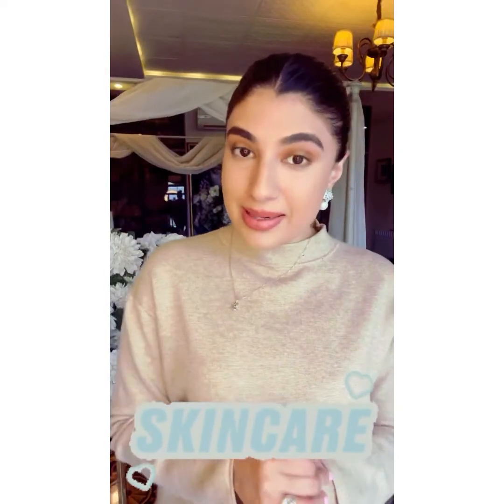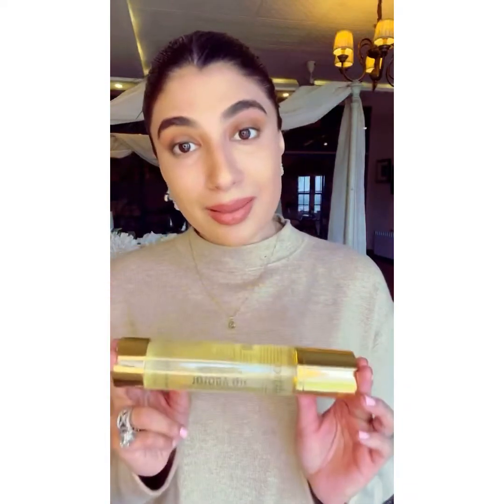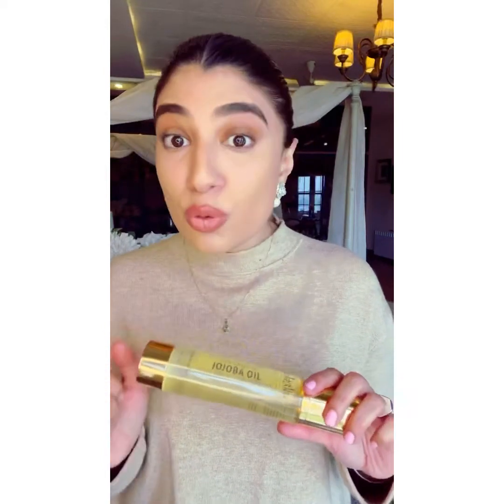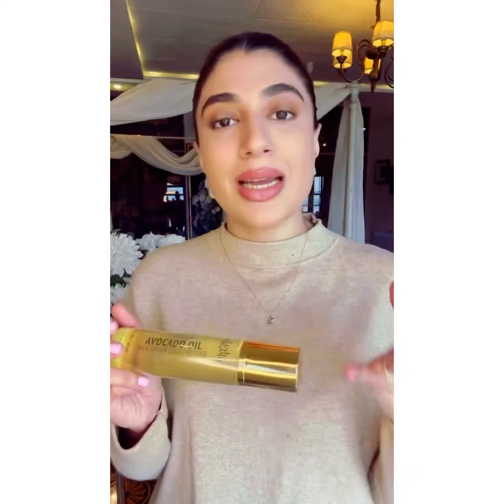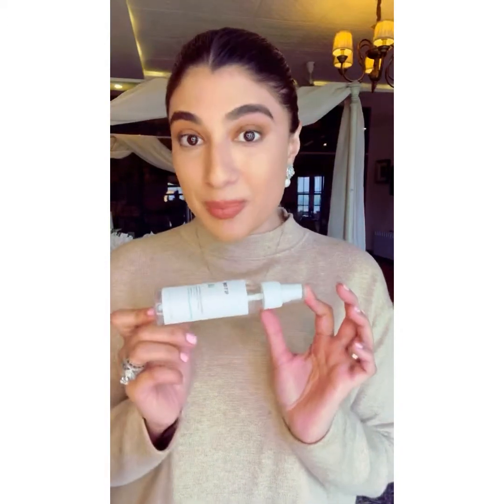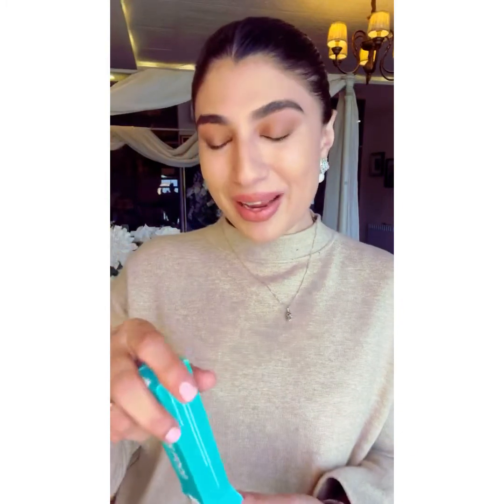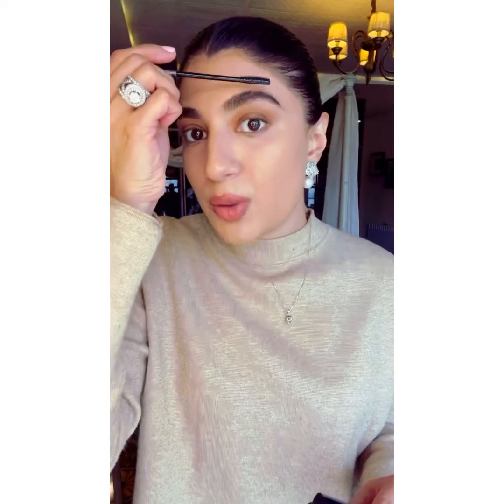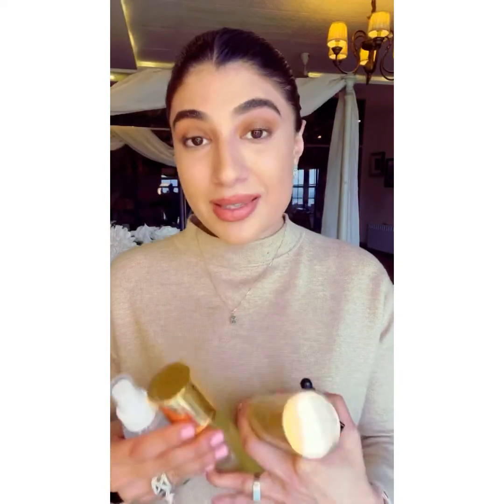DETAILED REVIEW OF PAKISTANI LOCAL BRAND| HERMAINE KHAN